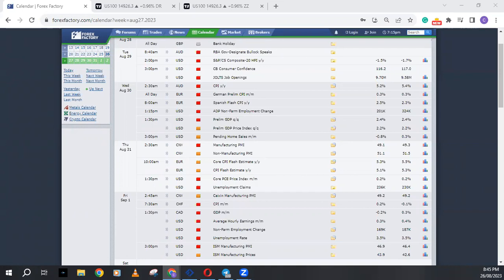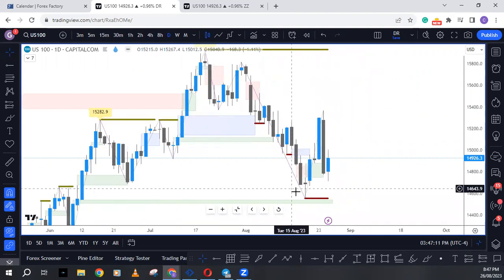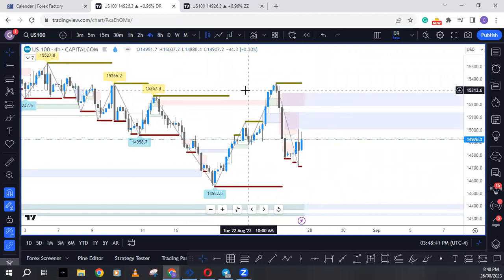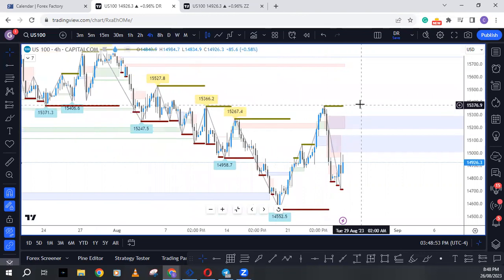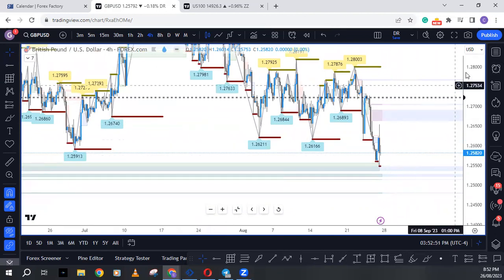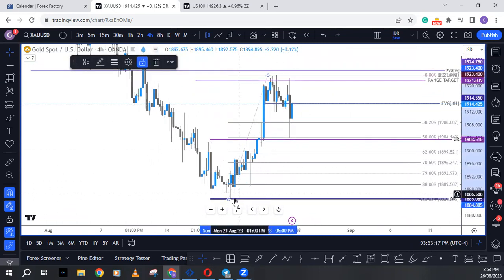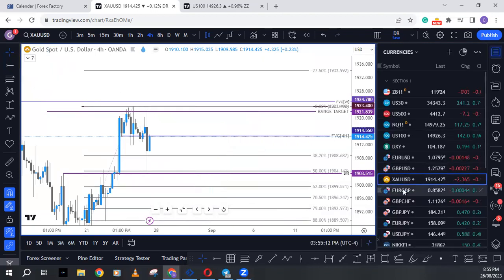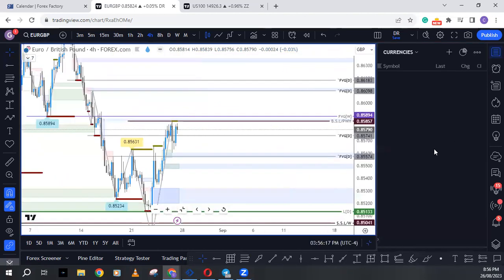forex Outlook for 28-01/9/2023 on NASDAQ, DXY, EURUSD, GBPUSD, GOLD, EURGBP, GBPCHF, GBPJPY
0:00 - Intro
00:40 - NEWS
01:16 - US100
03:24 - DXY
04:33 - EURUSD
05:49- GBPUSD
07:22 - XAUUSD
09:41- EURGBP
10:48 - GBPCHF
12:03 - GBPJPY
14:23 - eurjpy

This video is in no way financial advice and is only to be used from an educational viewpoint.